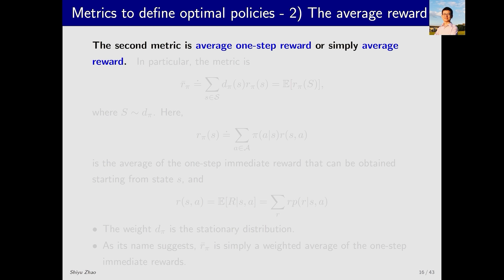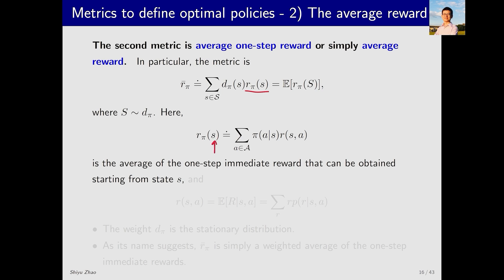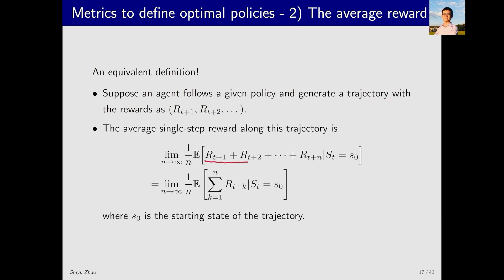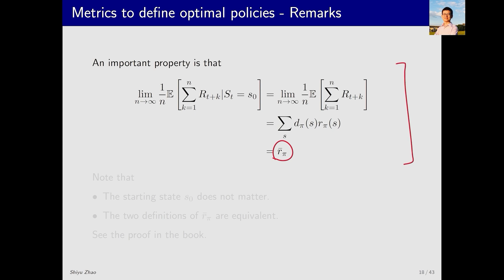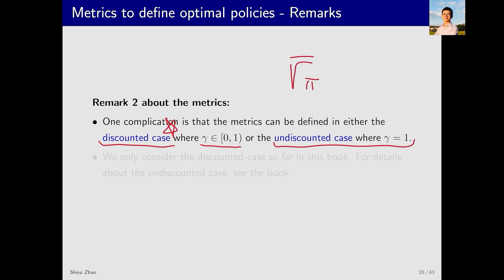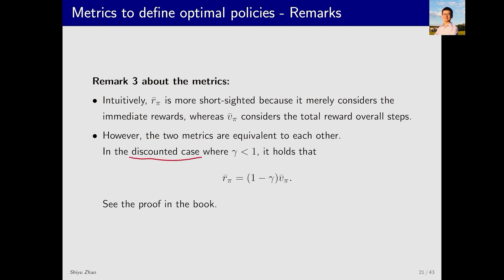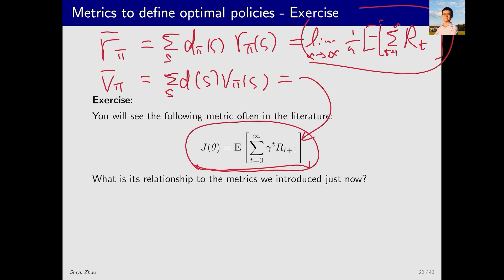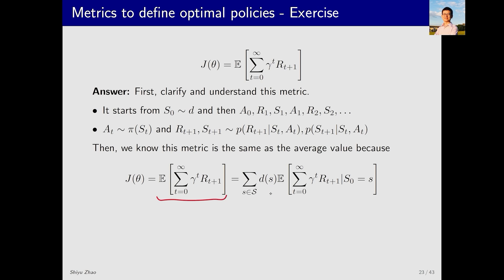L9: Policy Gradient Methods (P3-Metric 2–Average reward) —Mathematical Foundations of RL